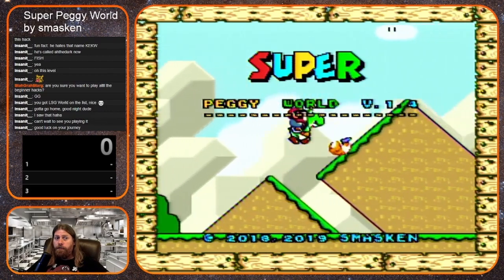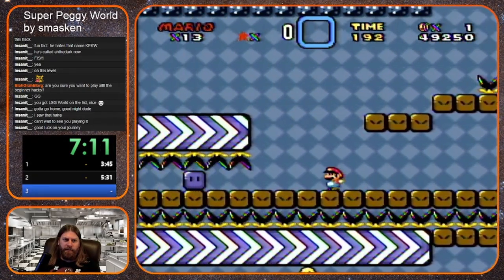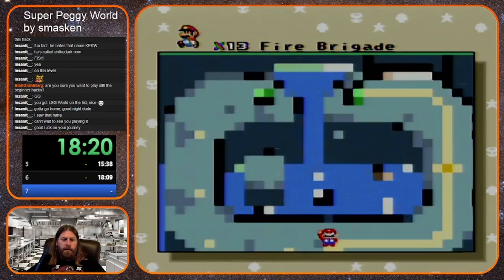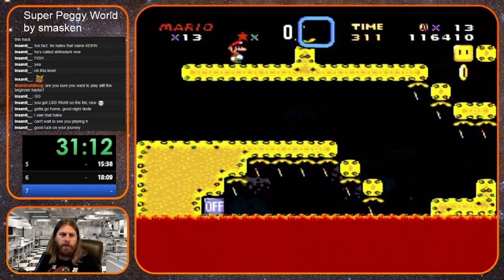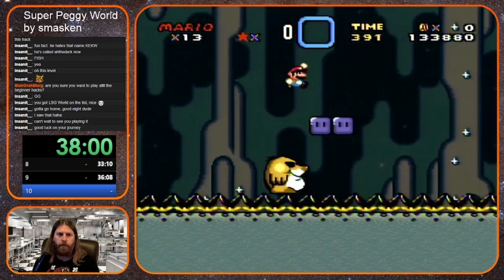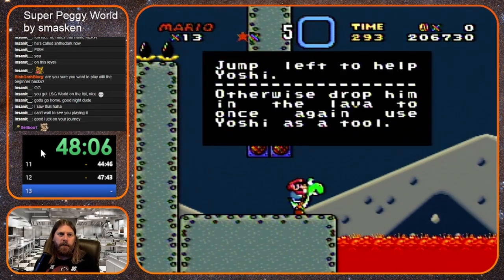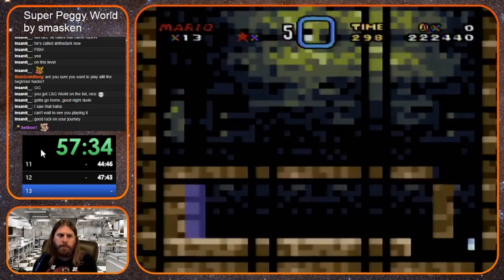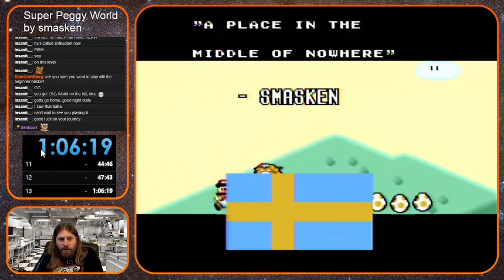Super Peggy World - First Playthrough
Super Peggy World
by Smasken

this is the 8th of all (64) Beginner Kaizo hacks that I will be playing through.

0:00 Intro
1:12 The Wise Little Hen
5:15 The Clock Watcher (secret)
6:51 Inferior Decorator
12:09 The Clock Watcher
14:57 Clown of the Jungle
17:06 The Dognapper
19:33 Fire Brigade
33:20 Chip an' Dale (secret)
34:27 Wide Open Spaces
37:30 Chip an' Dale
41:51 Window Cleaners
46:14 Window Cleaners (secret)
48:55 Sea Scouts
1:00:56 Lonesome Ghosts
1:07:36 Credits